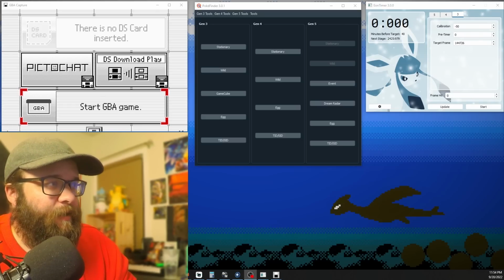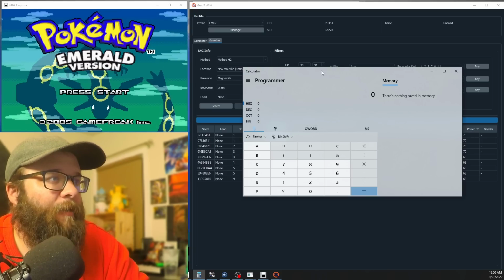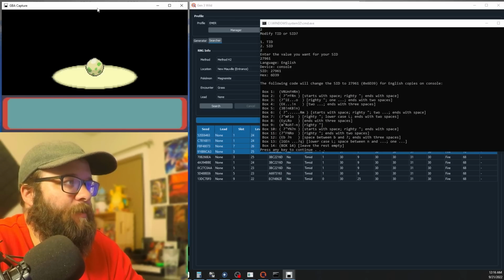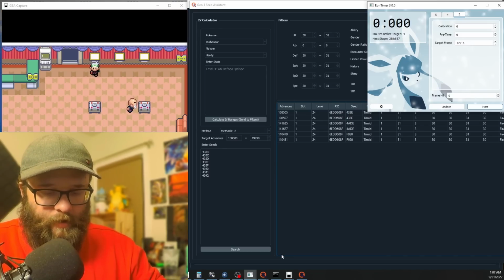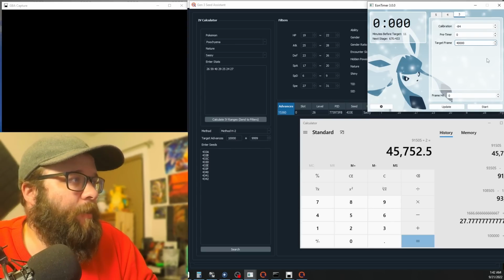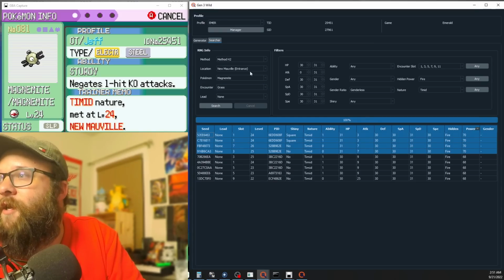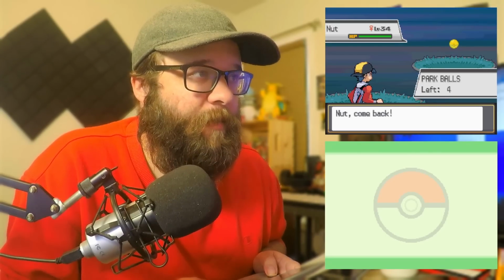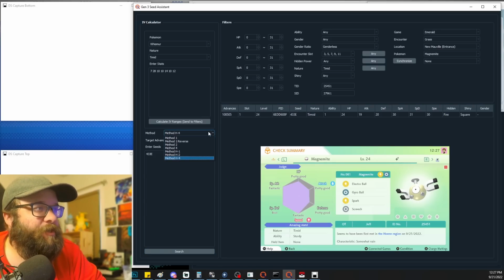Emerald is AMAZING for Getting Competitive Pokemon on Switch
Follow along with me on a journey where I capture perfect competitive Pokemon in Emerald, and transfer them all the way up to Switch!